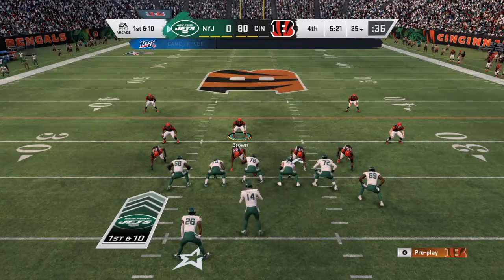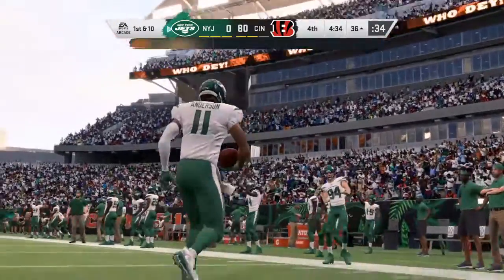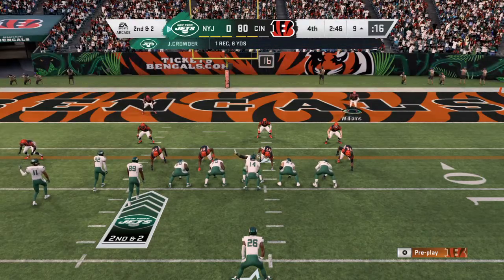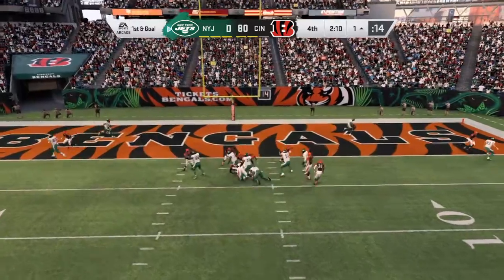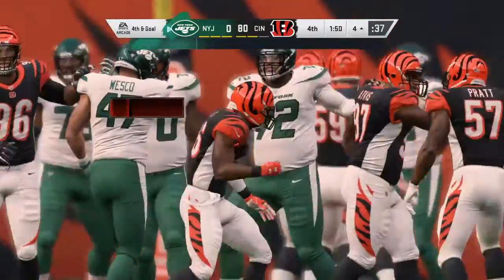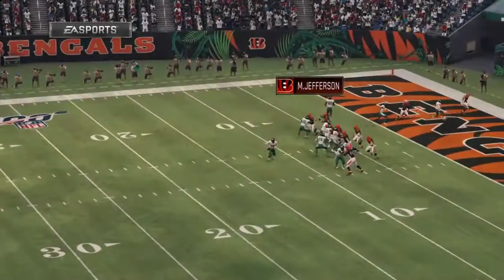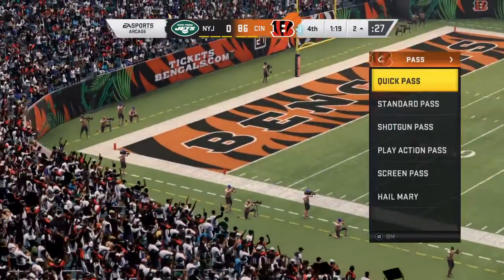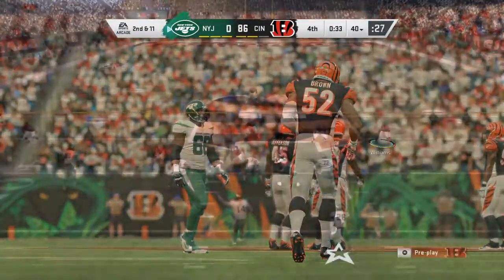Madden NFL 20 oof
Sub tf up